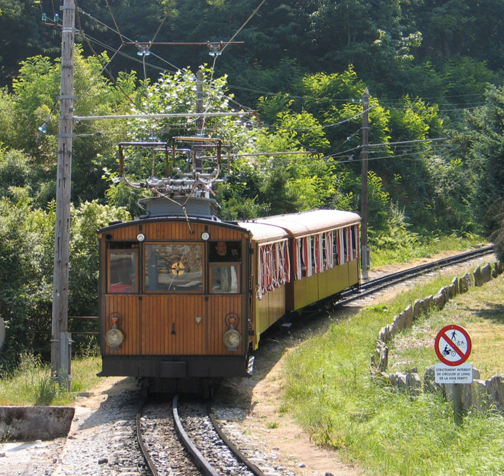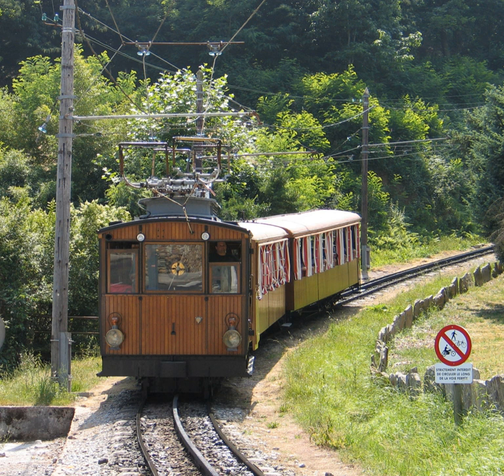Three-phase AC railway electrification | Wikipedia audio article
00:00:45 1 Advantages
00:01:29 2 Disadvantages
00:02:02 3 Historical systems
00:02:39 4 Current systems
00:03:37 5 Voltage and frequency
00:06:45 6 Converter systems
00:07:30 7 Locomotives
00:09:40 8 Overhead wiring
00:11:49 9 See also

- Socrates

SUMMARY
Three-phase AC railway electrification was used in Italy, Switzerland and the United States in the early twentieth century. Italy was the major user, from 1901 until 1976, although lines through two tunnels also used the system; the Simplon Tunnel between Switzerland and Italy from 1906 to 1930 (but not connected to the Italian system), and the Cascade Tunnel of the Great Northern Railway in the United States from 1909 to 1939. The first standard gauge line was in Switzerland, from Burgdorf to Thun (40 km or 25 mi), from 1899 to 1933.